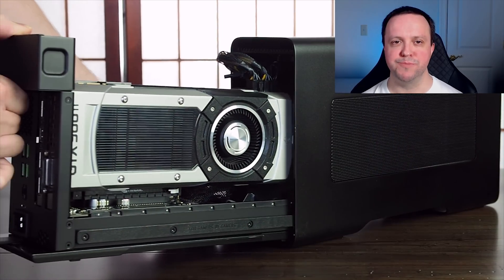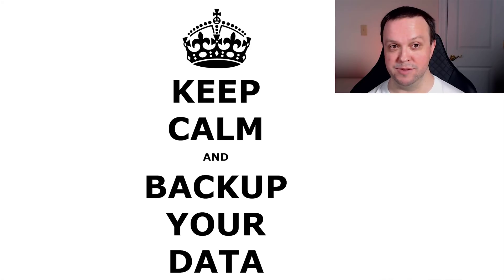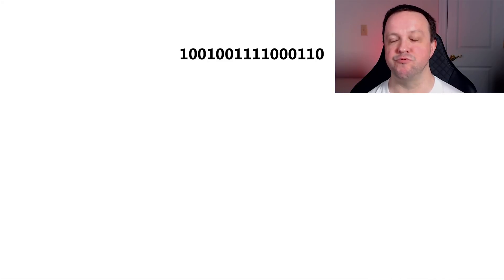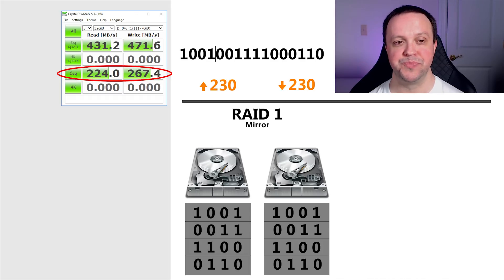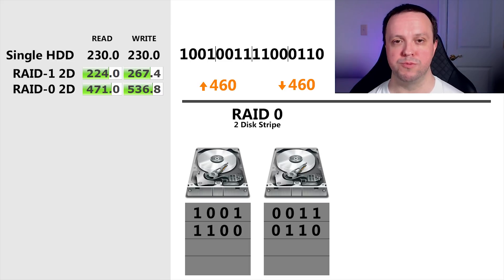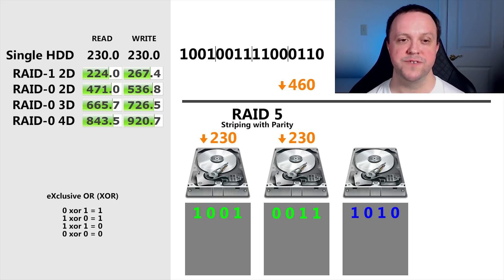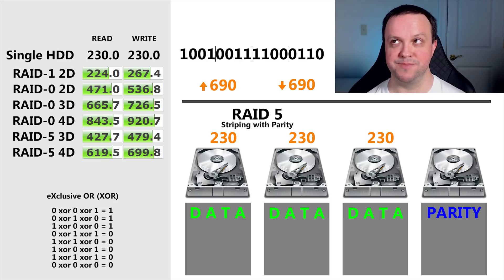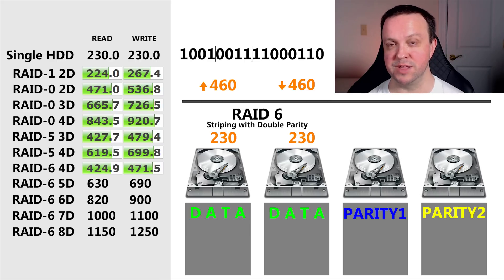PC to NAS - Part 2 - How does RAID actually work?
After putting the hardware together in part 1, then installing Windows, I choose which RAID level to run and explain how RAID 1, RAID 0, RAID 5and RAID 6 actually work, and how (some) of them can survive the loss of a hard drive.
Using the explanation of *how* the RAID levels work we can predict the performance which we then check by running benchmarks.

Amazon links to items mentioned in this video:
HGST NAS HDD - 6TB, 7,200rpm, 128MB cache
LSI MegaRAID 9271-8i hardware RAID card